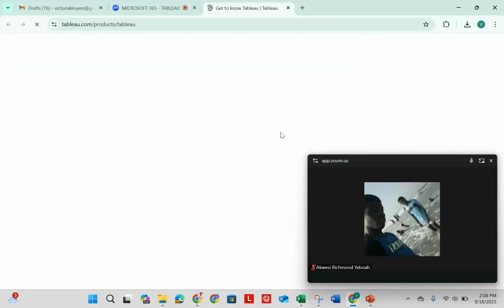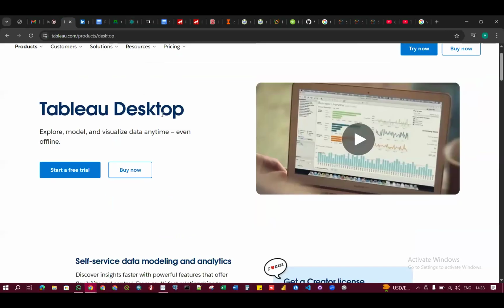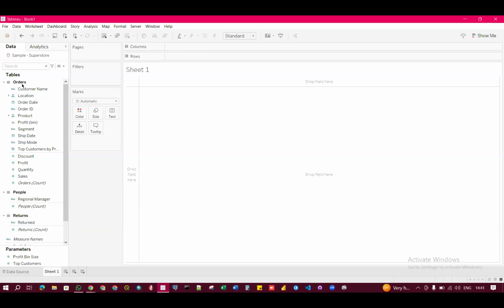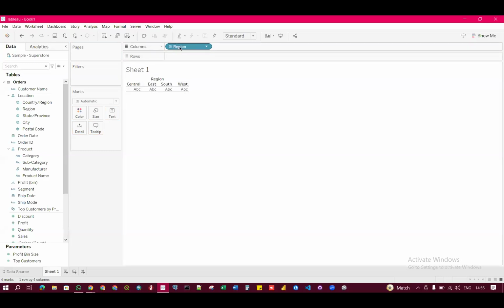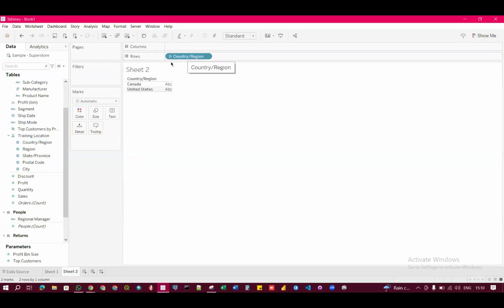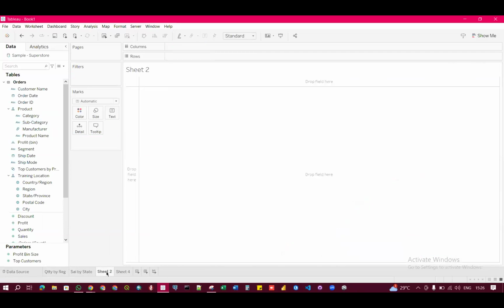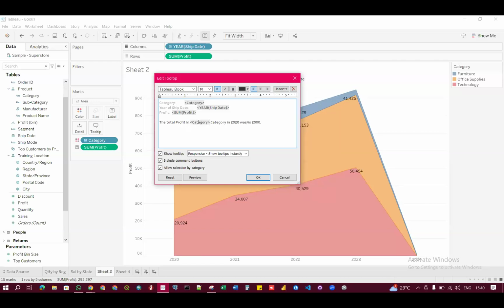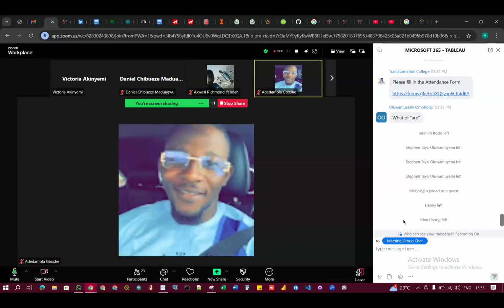In-Depth Tableau Training for Data Visualization Mastery | Diploma Class by Transformation College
Dive into the world of data visualization with this recorded session from Transformation College of Business and Technology's free live webinar on September 18, 2025. Originally designed as part of our Microsoft Office Diploma Program, this 2-hour in-depth training (2pm-4pm GMT+1) covers essential Tableau techniques, from connecting data sources and building interactive dashboards to advanced analytics and storytelling with visuals. Whether you're a beginner or looking to enhance your skills, this session provides practical, step-by-step guidance to transform raw data into actionable insights. Register or access the full recording via our website—unlock your potential in business intelligence today!